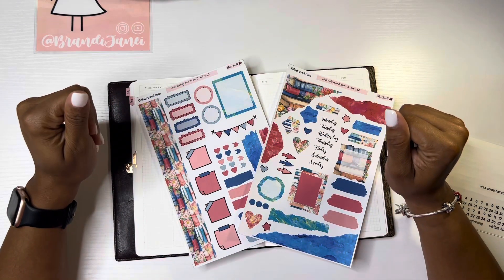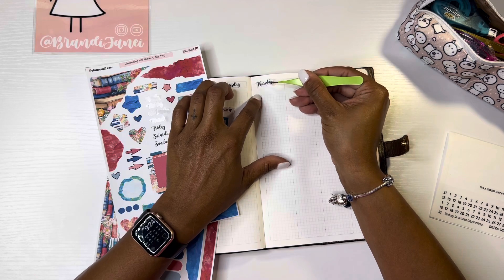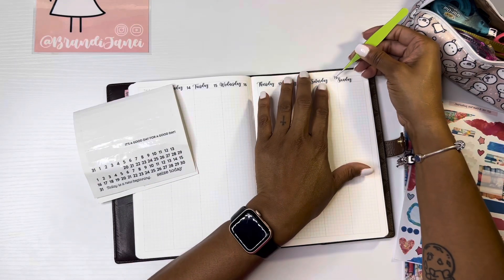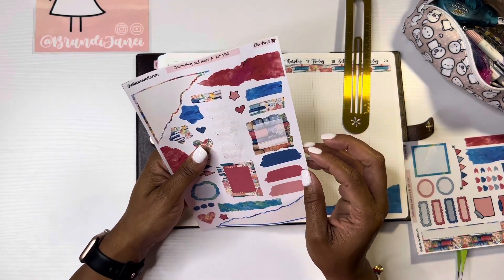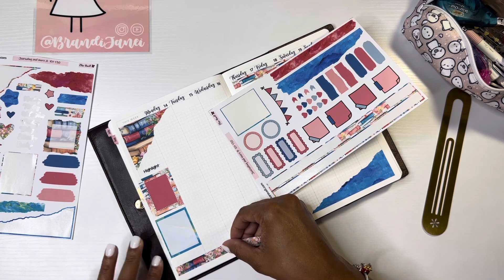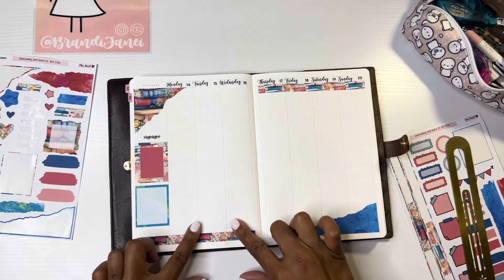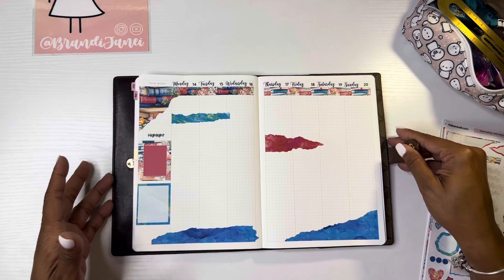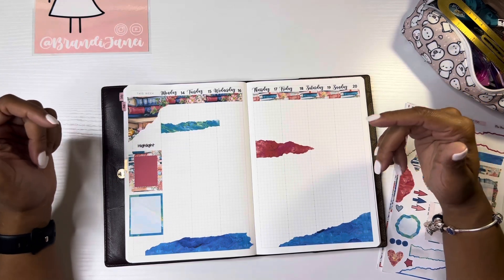Plan With Me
Thank for visiting my channel today! Also, click the link below to follow me and to visit my Etsy shop:

msha.ke/brandijanei

PR Team Links

🦋 Elisa Ravell Stickers - Use code: BJFOLLOWERS9A

🦋 Black Mountain Plans:

❤️ Simply Shaunte Renee:

❤️ Butterfly Effects 1: